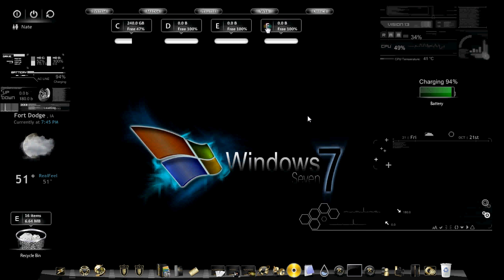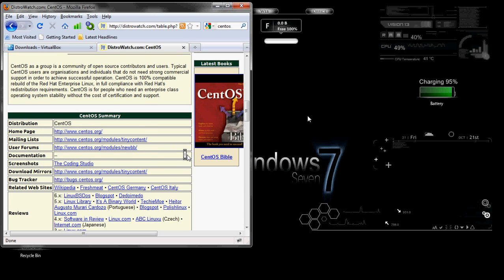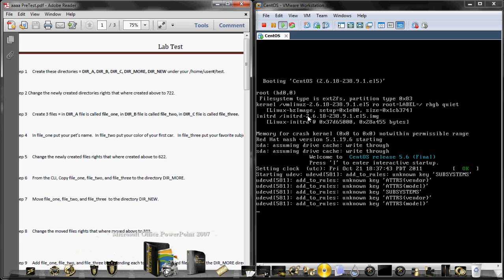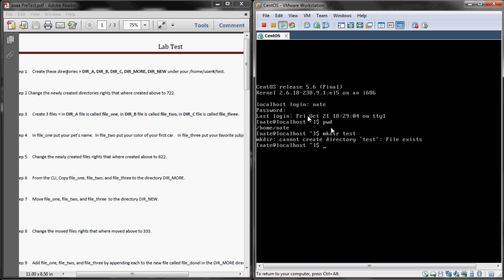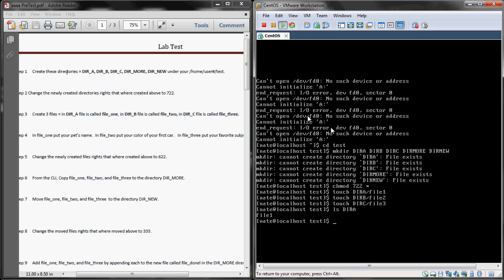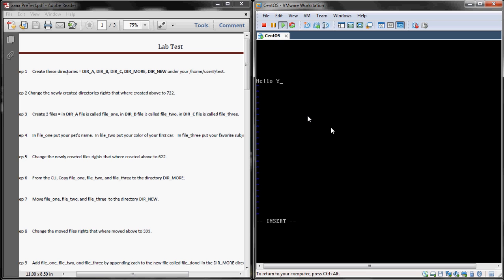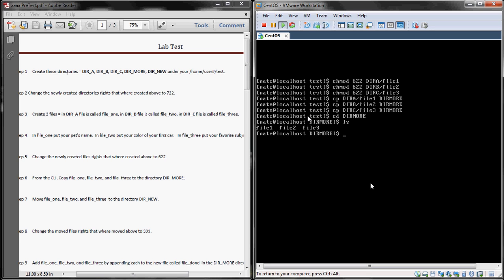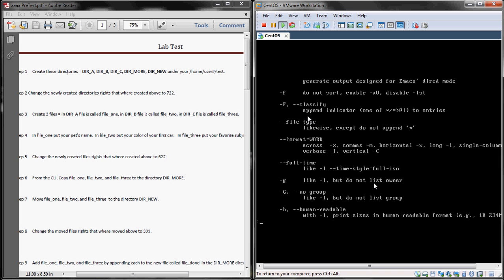Basic Linux Terminal Commands Part 1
***Sorry for the shitty quality I had to re-record it to add quality and this is my first Video Basic Linux Command Tutorial. DropBox link for the Lab Test